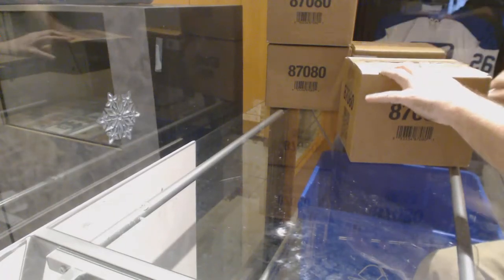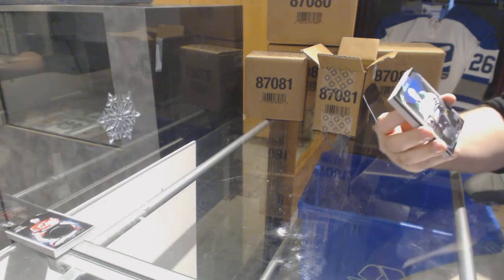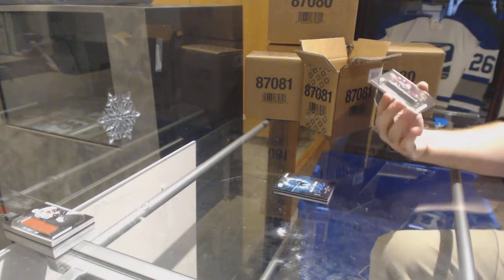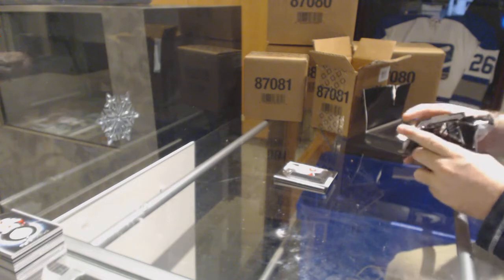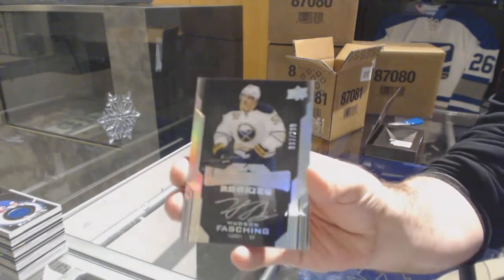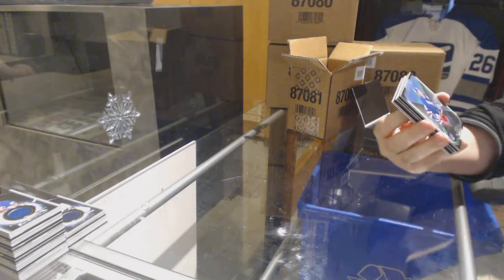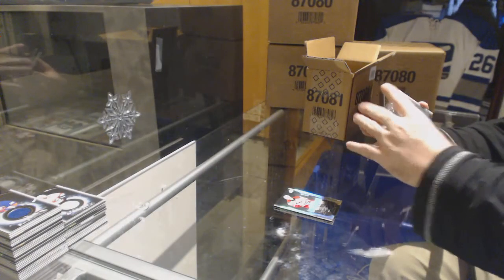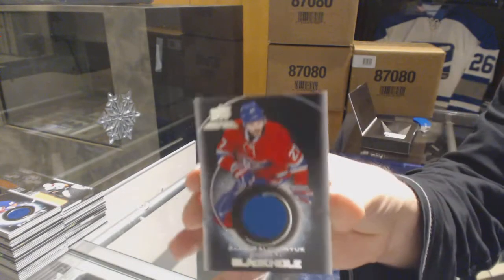16-17 UD Black Hockey 10 Box Master Case Break - C&C GB#8050